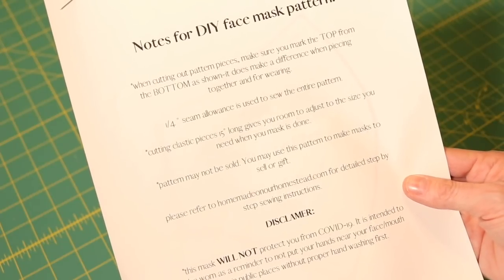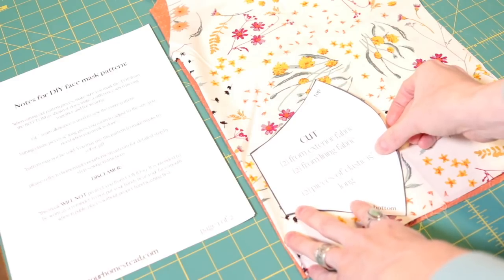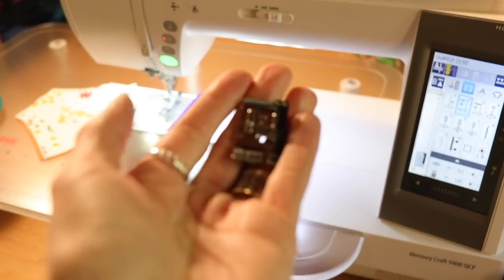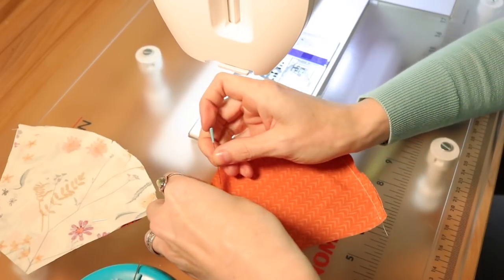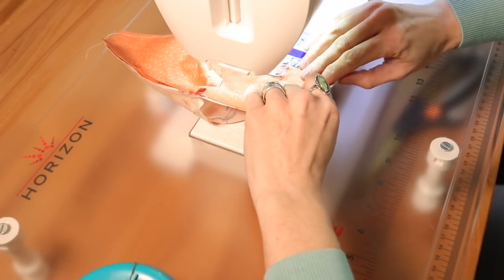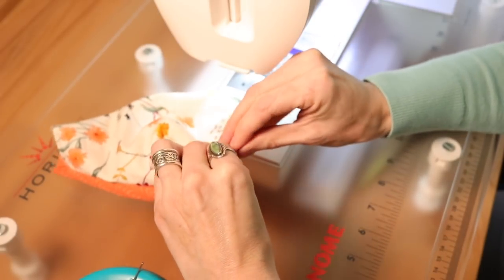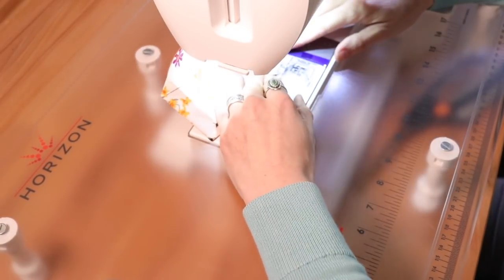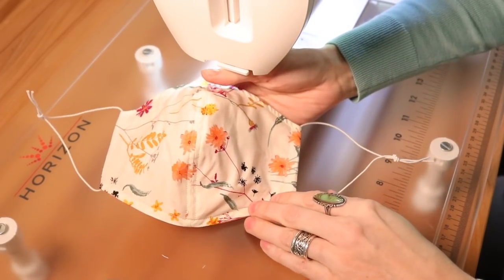How to SEW a FITTED fabric FACE MASK // Beginner Step-By- Step Instructions for a DIY fabric mask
In this tutorial, I'll show you how to SEW a FITTED face mask. This is a great pattern for beginners with step by step instructions. You can add a piece of wire before top stitching to make the bridge of the nose flexible for a more close fit. You can add ties in place of elastic if the hospital you are considering donating too doesn't accept masks that contain latex due to possible allergic reactions.

Get the FREE printable pattern HERE

FOR PEOPLE NOT WANTING TO LOOP MASKS AROUND YOUR EARS, THESE EXTENDERS ARE

When sewing these masks, always remember to use a tightly woven 100% cotton material.

Be sure and PRE-WASH your fabric to make sure these won't shrink after being sewn. Once these have been donated to your local hospital or clinic, they should be washed BEFORE use.

*It's important to note that these masks will not prevent you or loved one from becoming infected with COVID-19. They have been approved by the CDC as a LAST RESORT when all other hospital PPE issued  options have run out.* Use at your own discretion.*

Mic and Mic stand
SD Cards
Roxant Pro Video Camera Stabilizer

MY SEWING ESSENTIALS

Juki Sewing Machine (heavy duty sewing machine)
Brother Sewing Machine (Basic sewing machine-great for beginners)
Singer Beginner Sewing Machine
Janome Treadle Sewing Machine
Brother Serger Sewing Machine

Sew Steady Gridded Sewing Mat
Havel Mini Scissors for thread trimming
Olfa Cutting Mat
Rotary Cutter
Fiskar Scissors
Cordless Iron
Clover Steamless Mini Iron for seam pressing
Wool Pressing Mat
Best Press
Seam Ripper
Steady Betty
Applique Pressing Sheet
Olipfa Lip Edge Ruler
Height adjustable sewing tables: (I purchased an inexpensive top at
Home Depot in the closet section)
Pin Cushion
Clover Quick Clips

FABRIC CUTTING

cut (2) from exterior fabric
cut (2) from interior fabric

Cut (2) elastic pieces 15" long-this will allow room for adjustment after masks have been donated to ensure proper fit.

Get the full WRITTEN TUTORIAL @homemadeonourhomestead.com.

If you are interested in becoming a blogger or full time video creator, this course (listed below) is the course I took from the amazing Lisa Bass, owner and creator of the blog and YouTube Channel Farmhouse on Boone. She walks you through the whole process from start to finish. Her course is super easy to follow and I couldn’t recommend her more.

VIDEO COURSE

BLOG COURSE